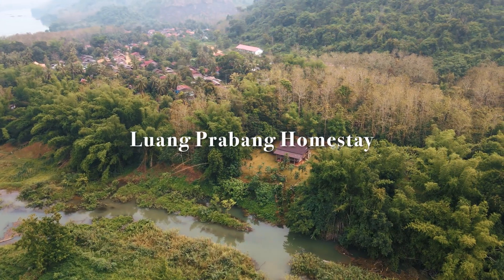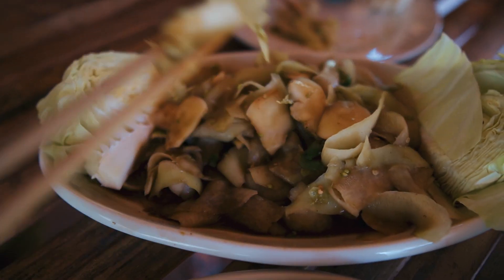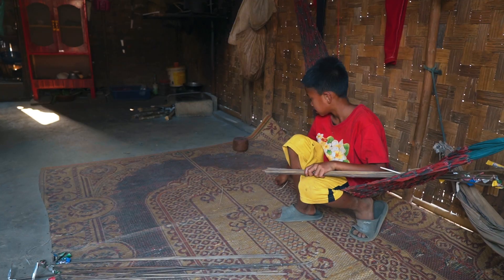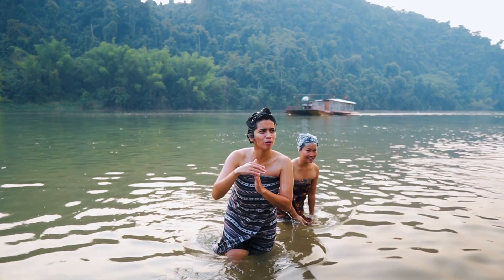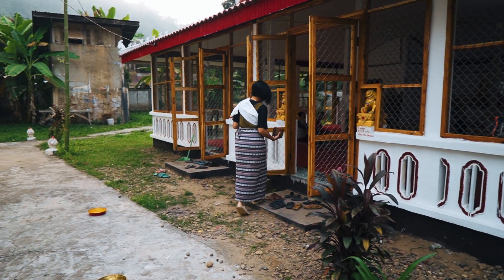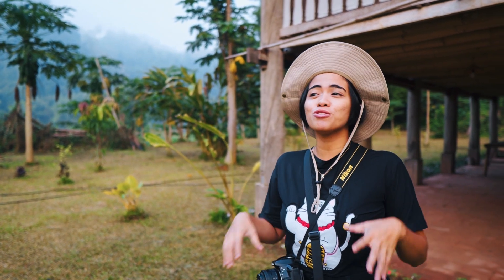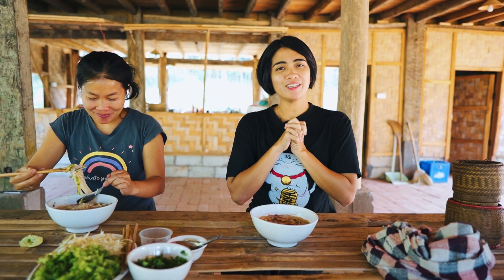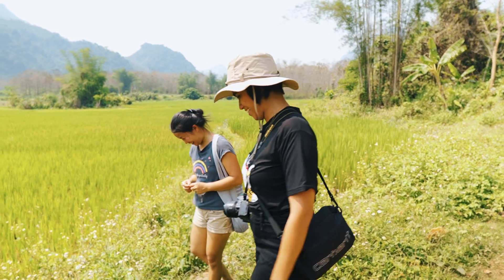The Rewarding Experience of Living A Simple Life 🌾 | Luang Prabang, Laos Homestay | หลวงพระบาง ลาว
Do you want to do something more in Luang Prabang? Then you should try the homestay. A very memorable and unique experience! 🏠

…….. 📍Google Map ……..
Luang Prabang Homestay
20°19'11.1"N 102°26'10.8"E

…….. 📸 Photos of this place

help us to support our future travels!

The Music I use - AMAZING for Content Creators!!